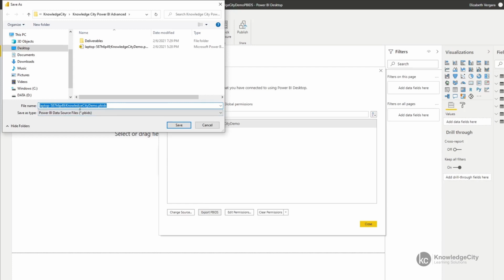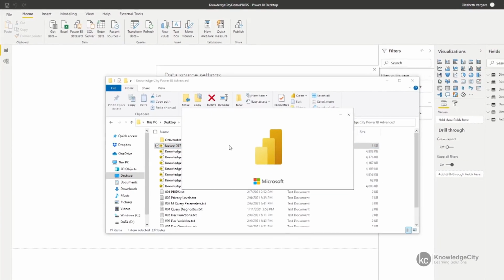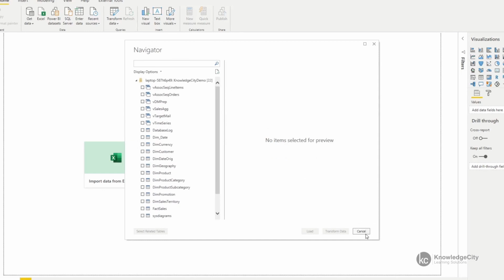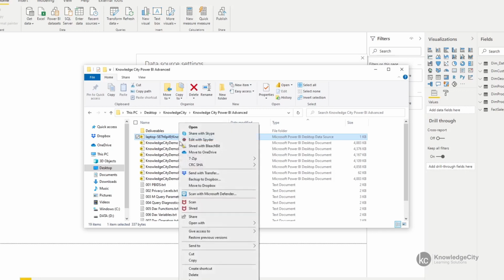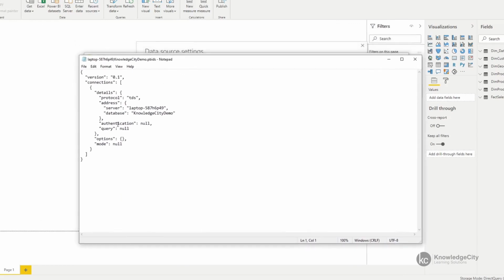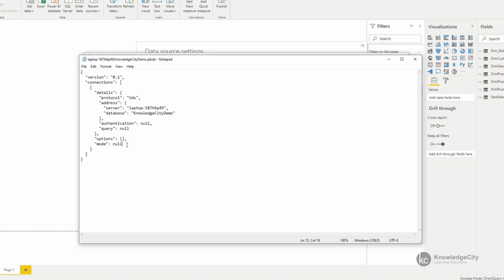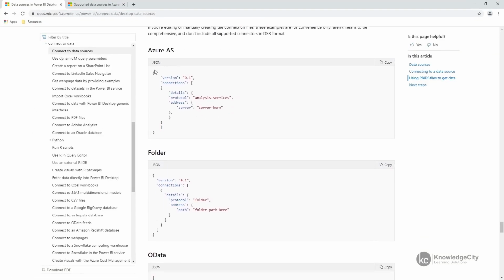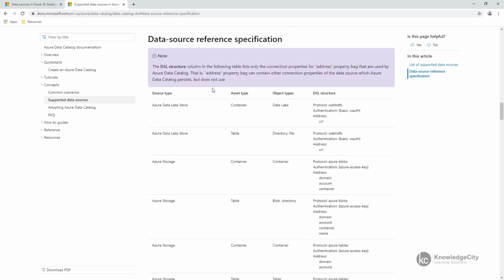في برنامج باور بي آي | نوليدج سيتي PBIDS و PBI اكتشف طبيعة استخدام ملفات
هذا الفيديو التعليمي هو أحد دروس الدورة التدريبية التي تحمل عنوان "باور بي آي للمستوى المتقدم: اتصالات وإعدادات مصدر البيانات" (شاهد الدورة التدريبية كاملةً الآن
حيث يناقش هذا الدرس تصدير ملفات سطح مكتب PBIDS وPBI، سنراجع ملفات مصدر بيانات power BI هيا بنا نبدأ ملفات PBIDS هي ملفات سطح مكتب power BI التي لها بنية اتصال بيانات محددة هذه الملفات لها ملحق pbids. لتعريفه كملف مصدر بيانات power BI تقوم ملفات مصدر بيانات Power BI بأتمتة تجربة الحصول على البيانات الجديدة أو منشئو تقارير المبتدئين عندما يفتح المؤلف ملف PBIDS يفتح سطح مكتب power BI ويطالب المستخدم ببيانات الاعتماد للمصادقة والاتصال بمصدر البيانات المحدد في الملف يدعم نظام PBIDS حاليًا مصدر بيانات واحد فقط في ملف واحد، مع تحديد أكثر من ملف سوف يؤدي إلى حدوث خطأ لإنشاء ملف PBIDS حدد الملف والخيارات والإعدادات File, Option & Settings وإعدادات مصدر البيانات Data Source Settings تظهر نافذة الحوار حيث يمكننا اختيار مصدر بياناتنا التي نريد تصديرها PBIDS بالنسبة لهذا المثال بالذات، لدينا اتصال بيانات واحد إلى الخادم وقاعدة البيانات هي عرض نوليدج سيتي التوضيحي knowledge city demo هنا يمكننا في الجزء السفلي من مربع الحوار تصدير PBIDS سوف تنقر على تصدير PBIDS Export PBIDS وهنا نحصل على اسم الملف بامتداد pbids. وسنضغط على "حفظ" Save والآن سننتقل إلى هذا الملف سنقوم بالنقر فوقه مرتين وعندما يتم فتح الملف، سيتم إجراء اتصال بالخادم وقاعدة البيانات وبعد ذلك سيطلب منا تحديد الجداول أو طرق العرض التي نحن مهتمون بإدخالها في نموذج البيانات لذلك فهي تقلل حقًا من هذا الوقت للحصول على البيانات التي لديها بالفعل الاتصال في الملف نفسه لذلك فهو يبسط العملية الآن يمكننا أيضًا فتح ملف JSON. هذا في محرر نصي ونقوم بتعديل الملف بشكل أكبر بما في ذلك تحديد طريقة الاتصال ونوع الاتصال إما كاستعلام مباشر أو استيراد لذلك سننقر بزر الماوس الأيمن على الملف وسنفتح مع Notepad حتى تتمكن من رؤية كيف يبدو ذلك هنا لدينا ملف JSON. يوضح نوع الاتصال الخادم وقاعدة البيانات، وكذلك وضع الاتصال يمكننا تحديد إما الاستعلام المباشر أو الاستيراد directquery, import إذا كان الوضع مفقودًا أو فارغًا في الملف تتم مطالبة المستخدم الذي يفتح ملف power BI بتحديد الاستعلام المباشر أو الاستيراد لا تتضمن ملفات PBID معلومات المصادقة ومعلومات الجدول والمخطط إنها مجرد اتصال بمعلومات المصدر لمصادر البيانات الأخرى، يمكنك الرجوع إلى تنسيق مرجع مصدر البيانات للحصول على معلومات البروتوكول والعنوان على سبيل المثال، لدينا صفحة ويب هنا حيث يمكننا أن نرى ماذا سيكون الهيكل أو البنية بالنسبة لاتصال Azure مقابل مجلد تغذية OData SAP قوائم SharePoint خادم SQL ملف نصي ويب و Dataflow ويمكننا أيضًا النظر في خصائص المواصفات المرجعية لمصدر بيانات محدد هنا أيضًا باستخدام وثائق Microsoft بهذا نختتم جلستنا حول الاتصال لتشغيل ملفات مصدر بيانات BI.